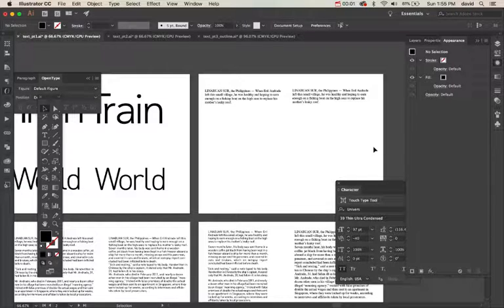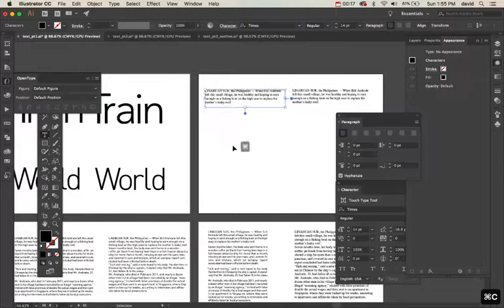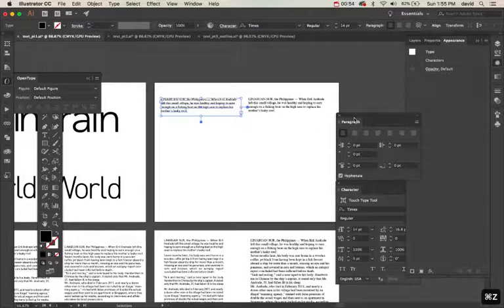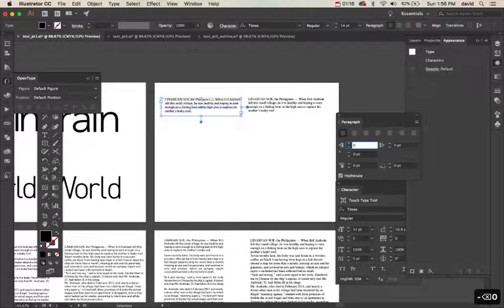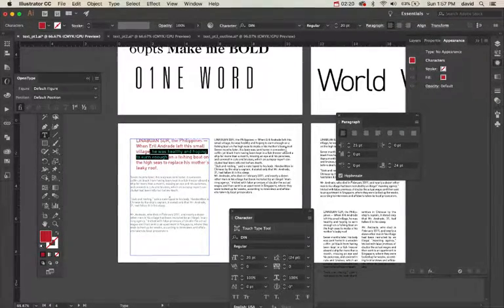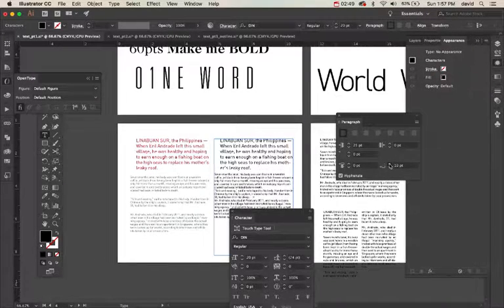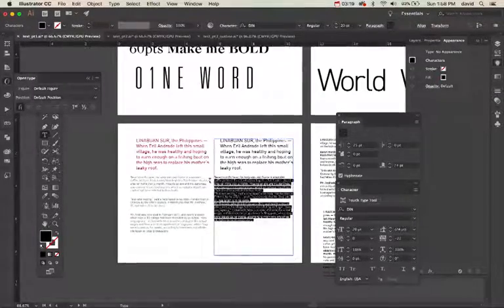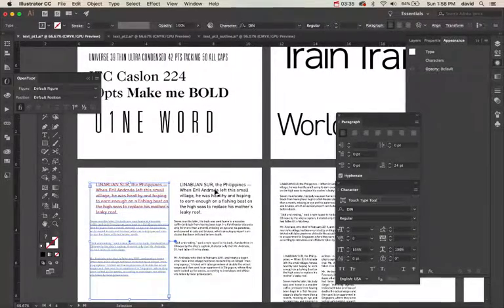How to set a paragraph in illustrator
In this video, we look at how to use the type tool when you are dealing with a paragraph.